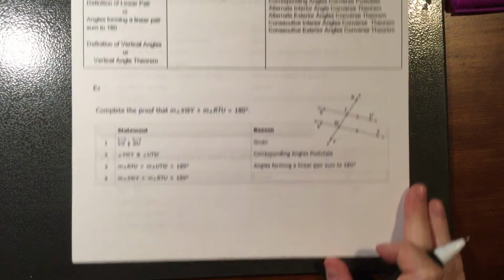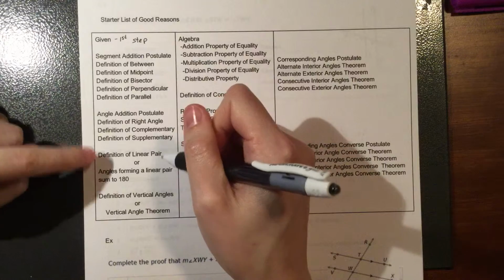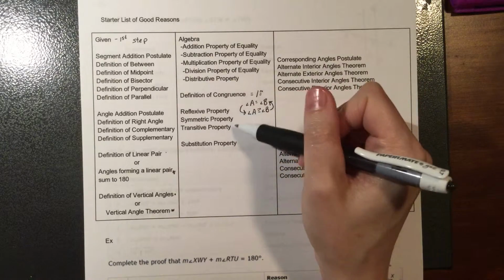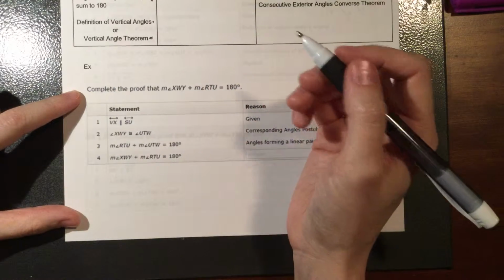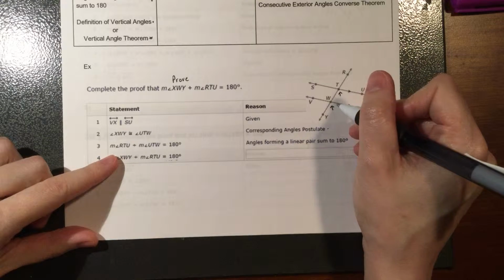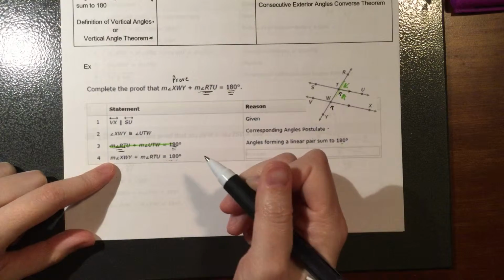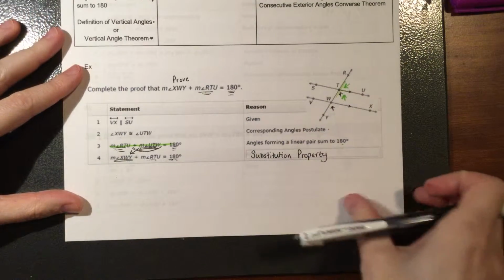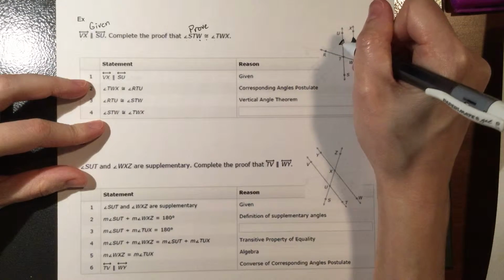Introduction to Proofs 2 of 5